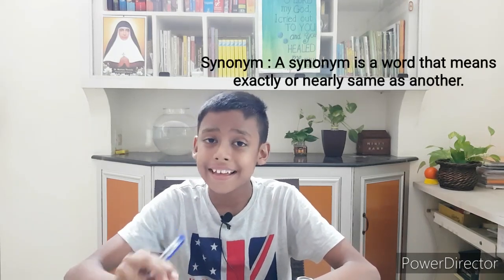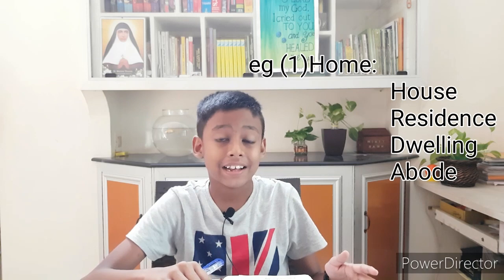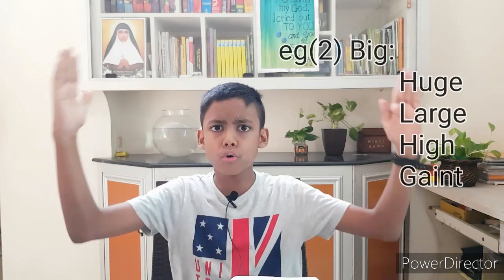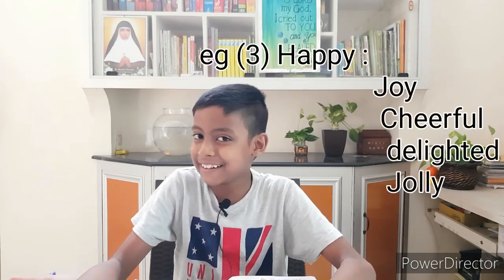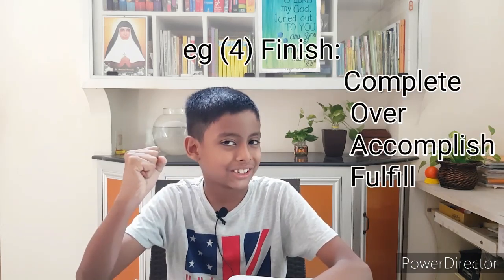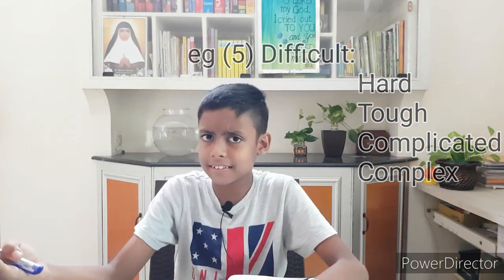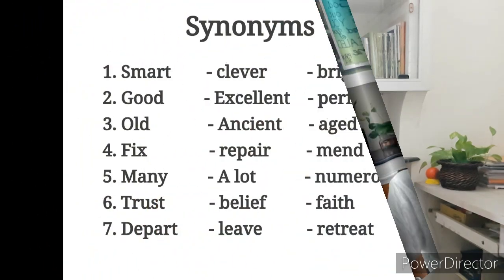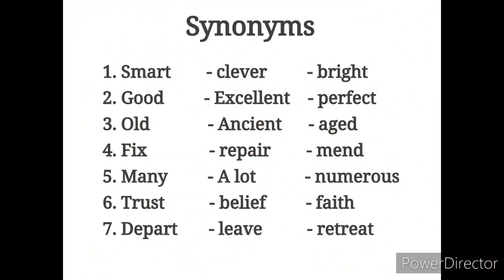Synonyms English Grammar (V17) EnglishVocabulary(3)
A journey through English grammar

English  Vocabulary #3
Synonyms

Grammar#EnglishVocabulary#Synonyms#EnglishGrammar